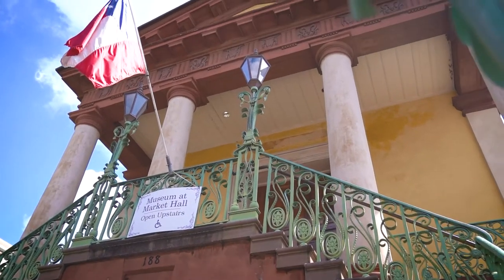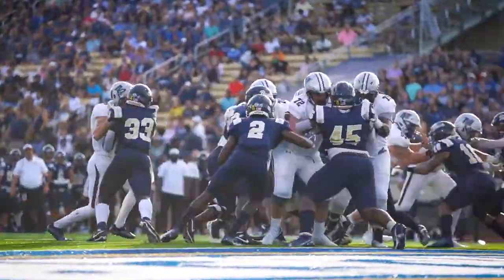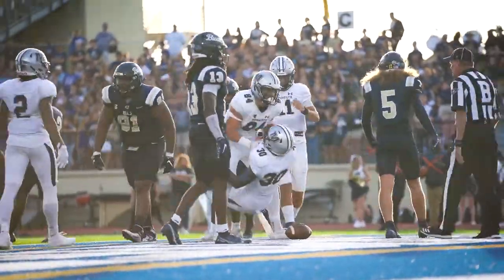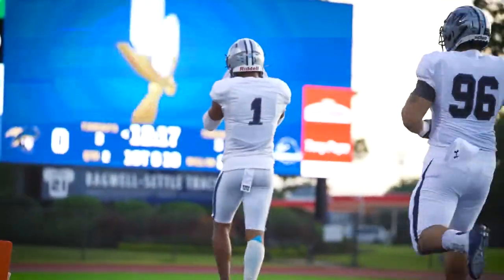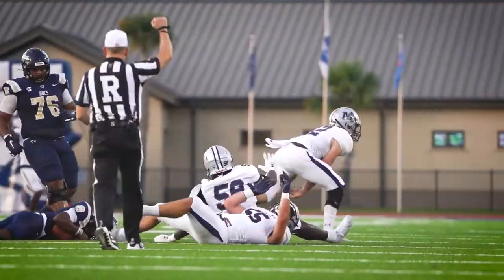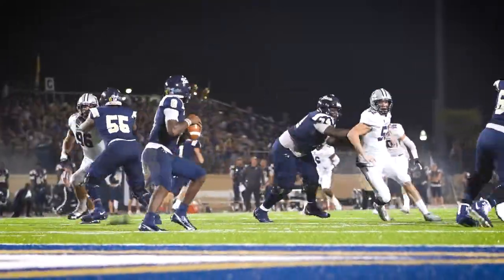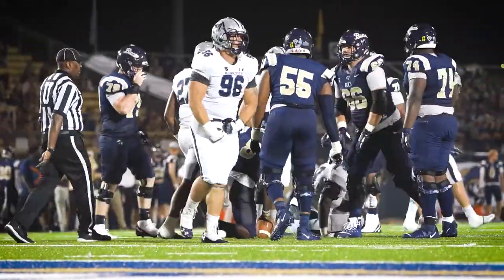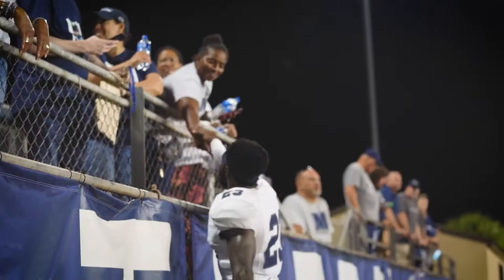2021 Monmouth Football vs CSU Recap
Monmouth defeats Charleston Southern in North Charleston for the first Big South win of the season